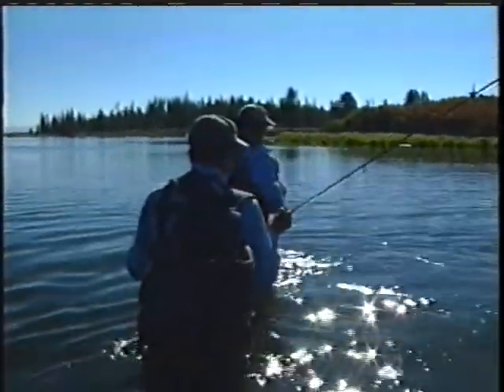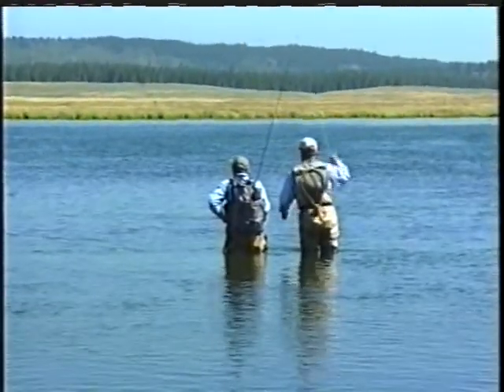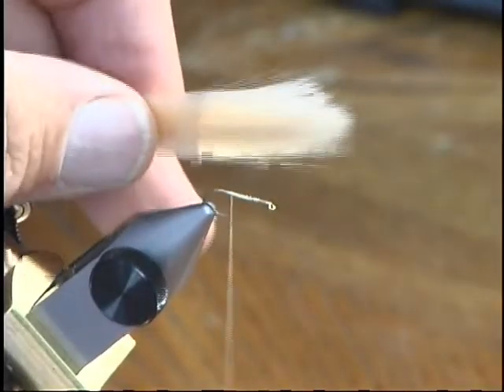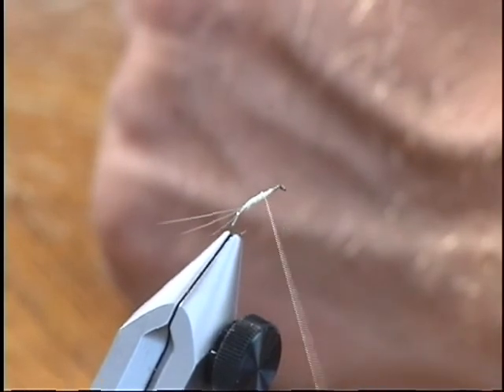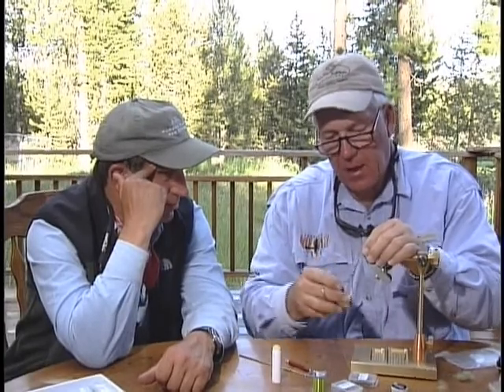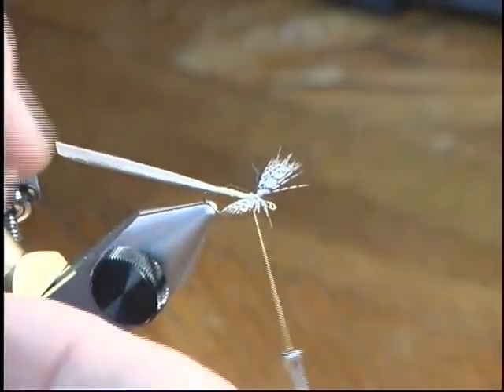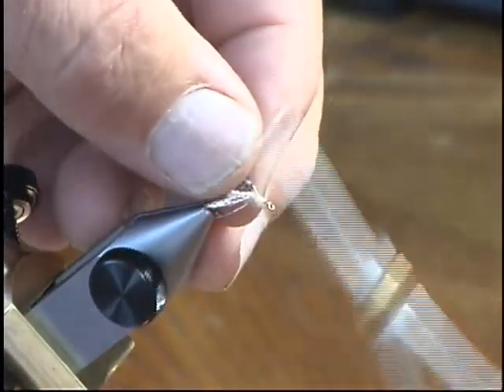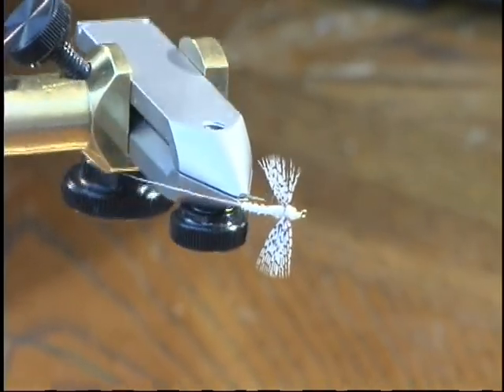Henry's Fork legend Mike Lawson explains Calabeatis Hatch on spring Creeks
An insight successfully managing hatches on Spring Creek's from our historic archive.  This features Mike Lawson on his beloved Henry fork River as we encounter  an interesting  insect hatch... Mike  ties  step-by-step  the matching fly for the hatch .  Wonderful tying sequence